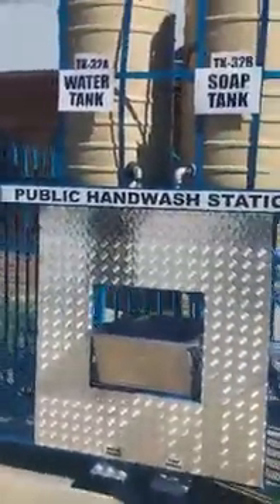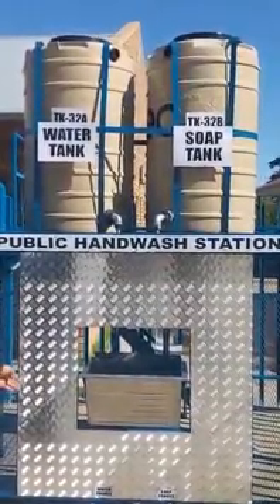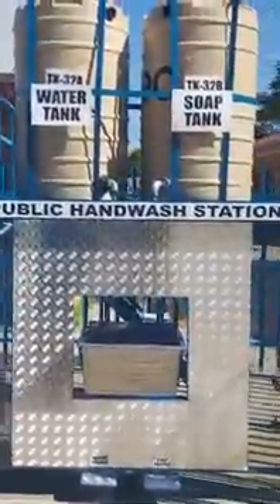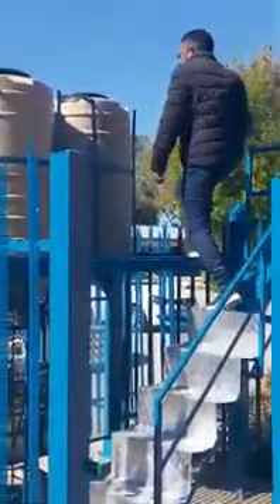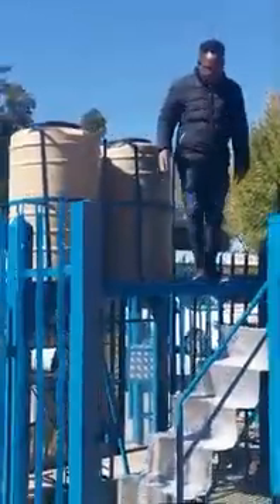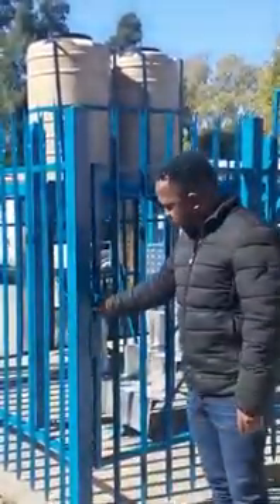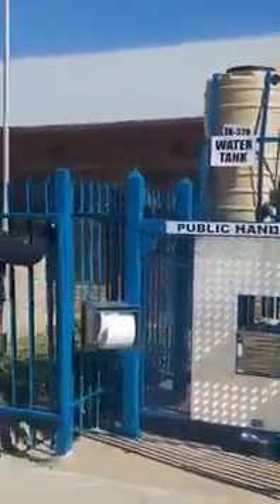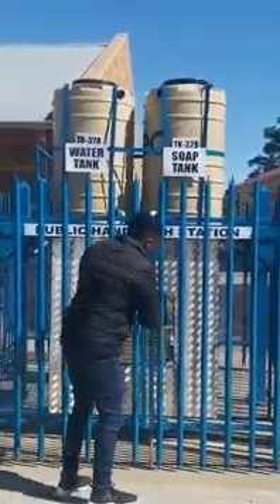Could this handwashing station be the solution to SA’s hygiene problems?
The “public hand wash station” is an original design by local electrical engineer Obakeng Tabe and his team in Mafikeng. They believe this system will promote and maintain high standards of hygiene in South Africa’s public facilities – including schools, police stations and hospitals, beyond the fight against Covid-19.